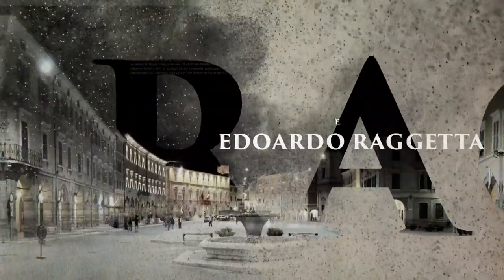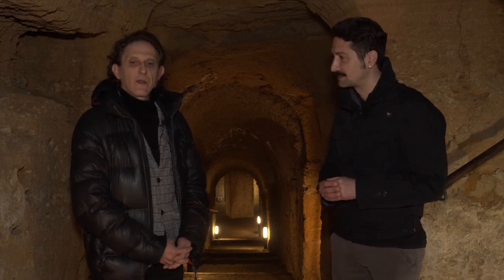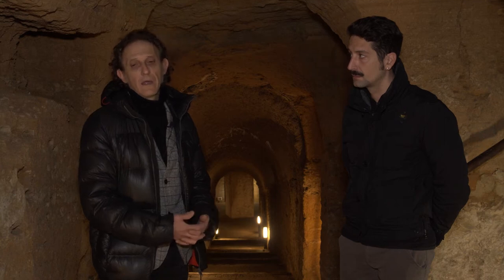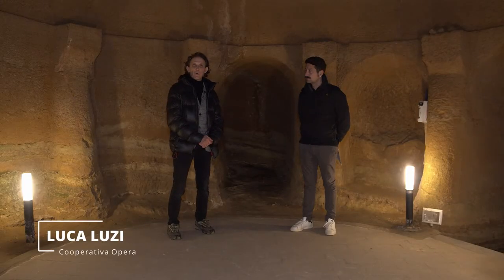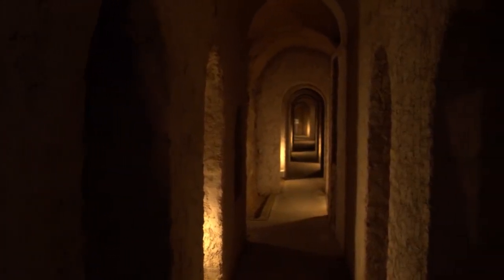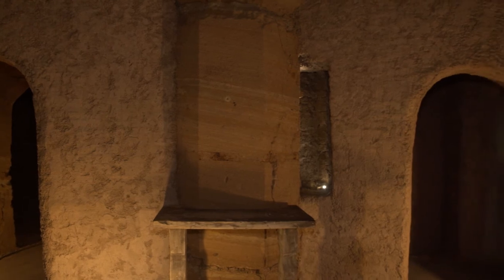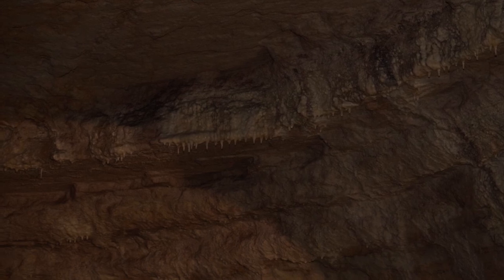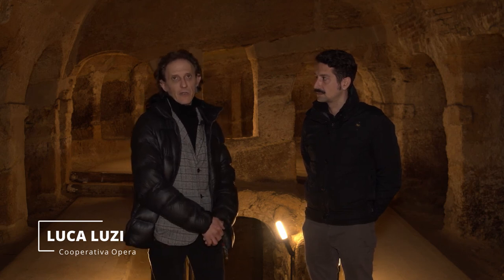L'Italia dei borghi - Camerano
Italia, regione Marche.
In questa puntata de "L'Italia dei borghi" visiteremo insieme a voi Camerano. Alle pendici del monte Conero con un mondo segreto e custodito sotto terra. Scopriamo le grotte di Camerano e la loro funzione con il passare degli anni.